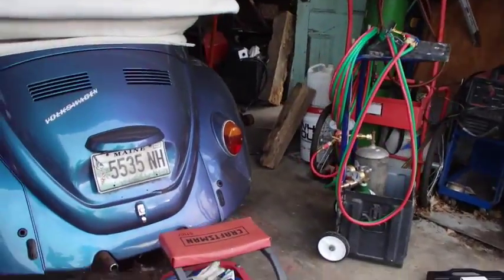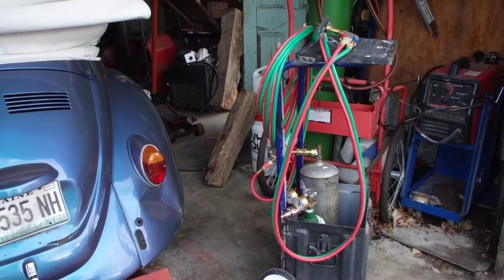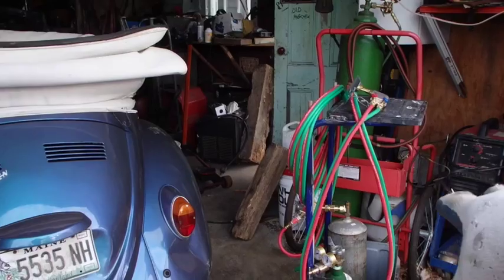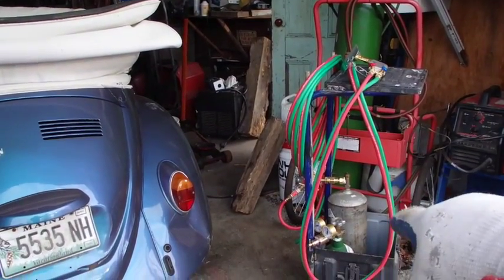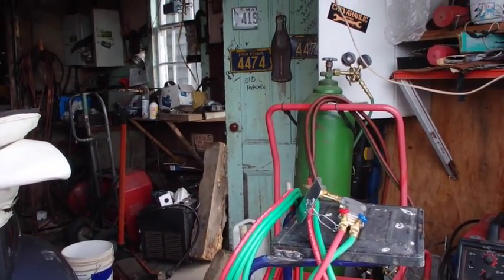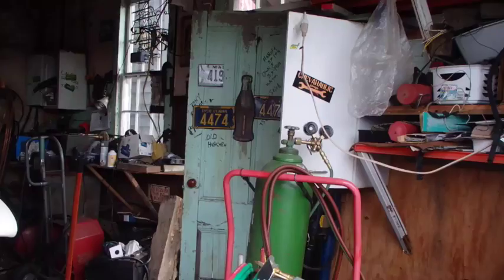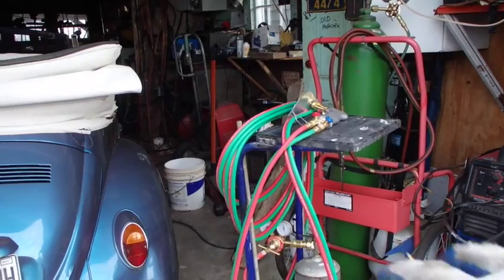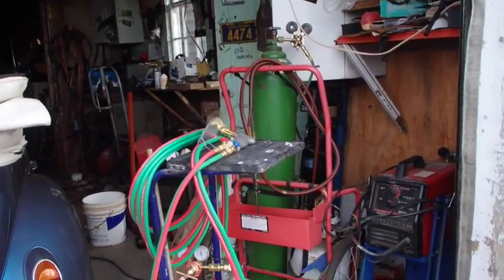Playing with Fire, Henrob 2000 torch